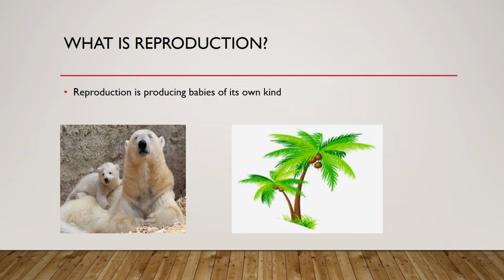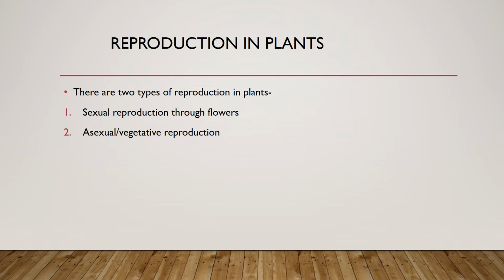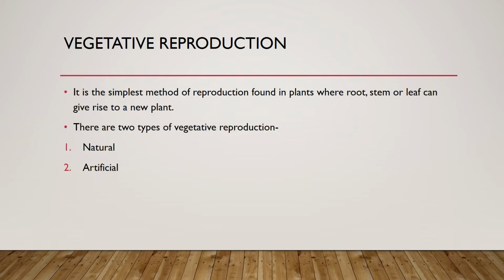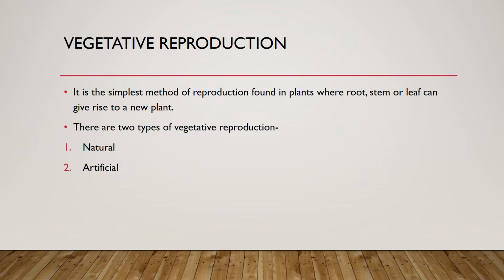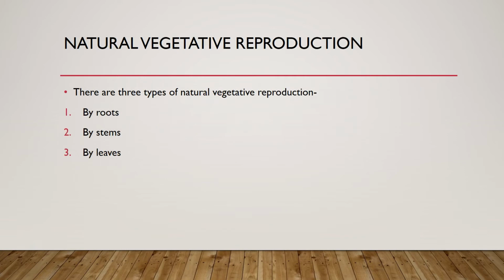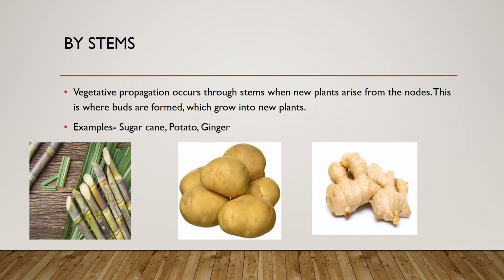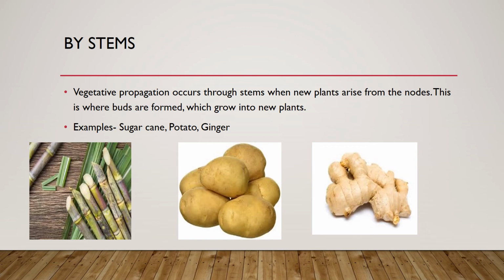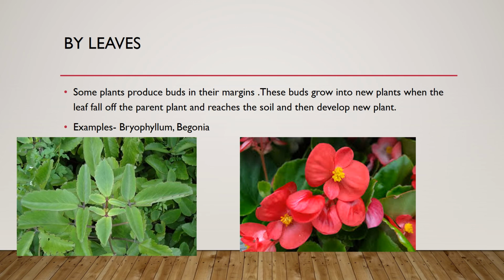class 5 chapter 1 part1 reproduction in flowering plants and plant growth